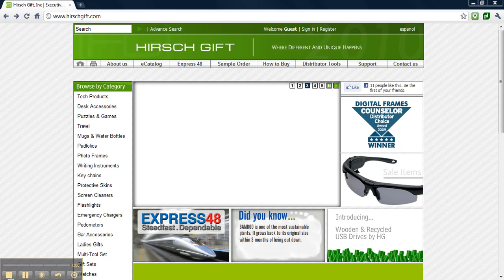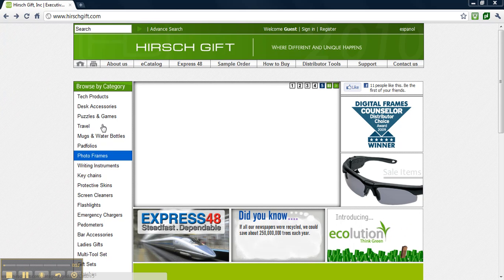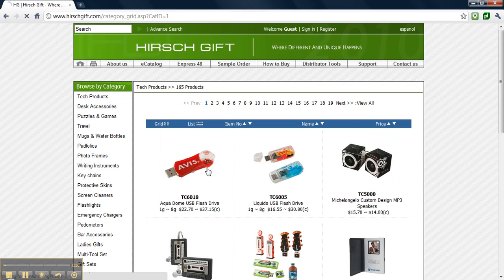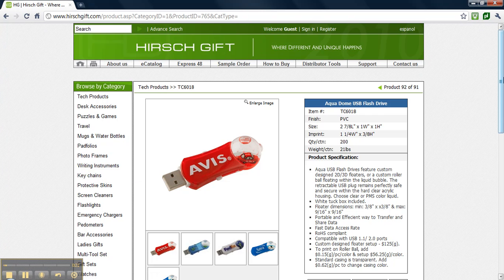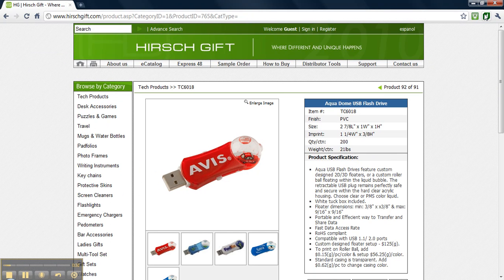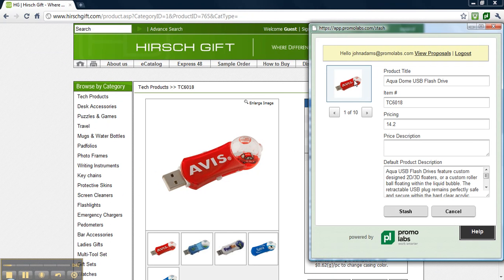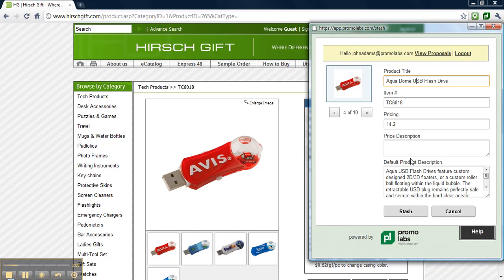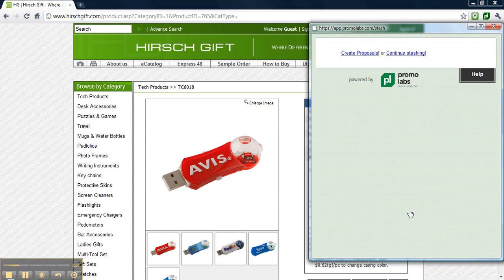Using the Free Promo Labs Stash Button on Hirsch Gift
This video demonstrates how to use the Stash button from Promo Labs to quickly use products from Hirsch Gift in client proposals.